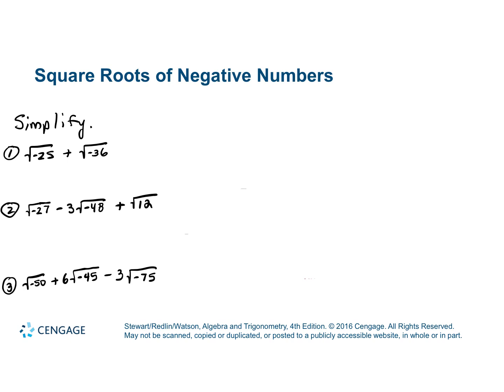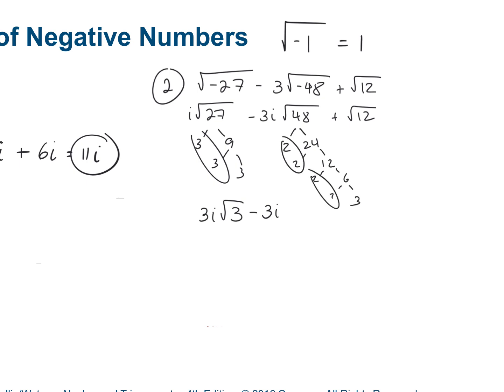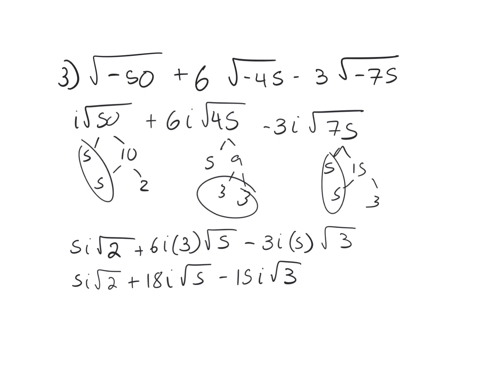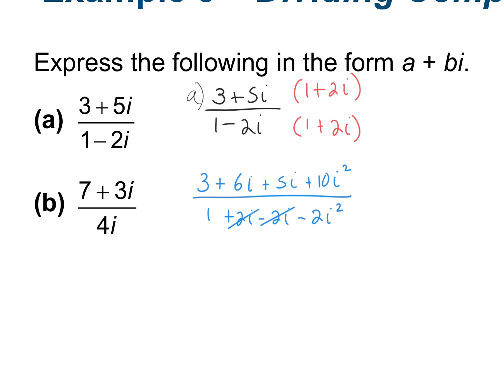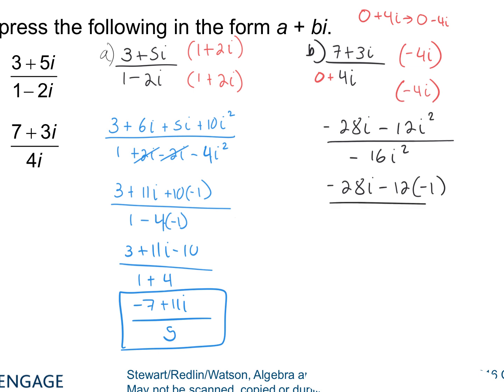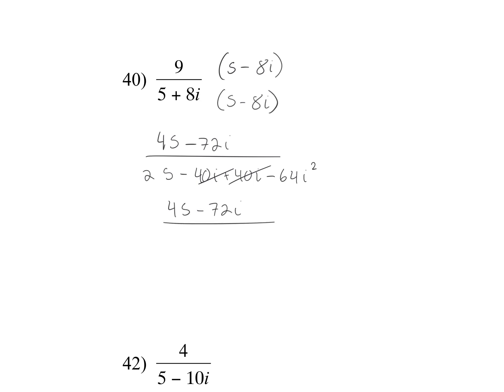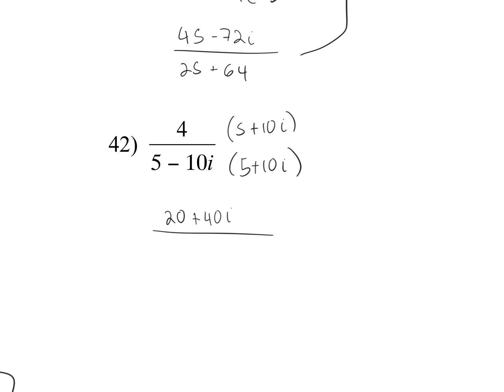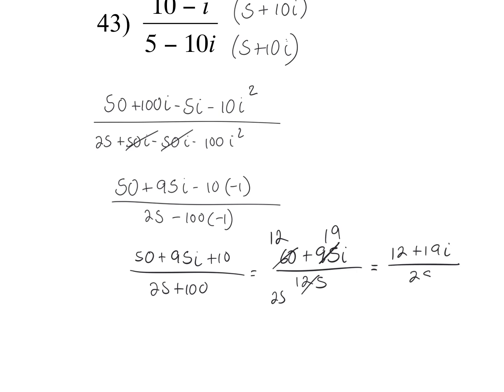1.5+Complex+Numbers+PART+2 Copy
00:00 Slide 1
03:32 Slide 2
05:08 Slide 3
06:29 Slide 4
10:39 Slide 5